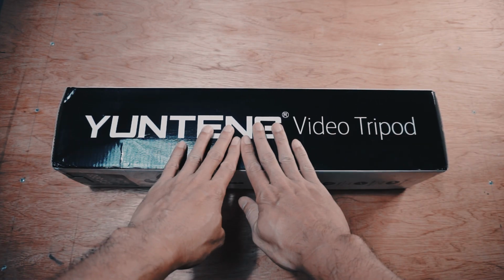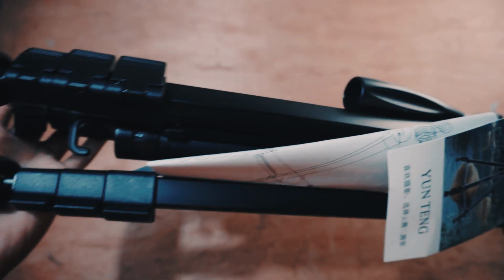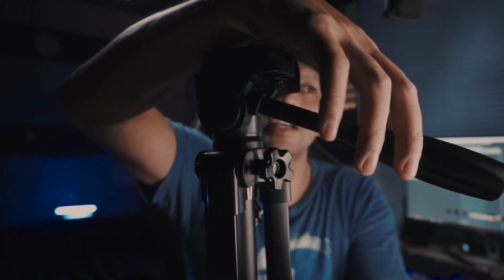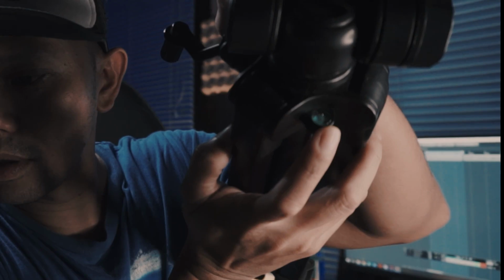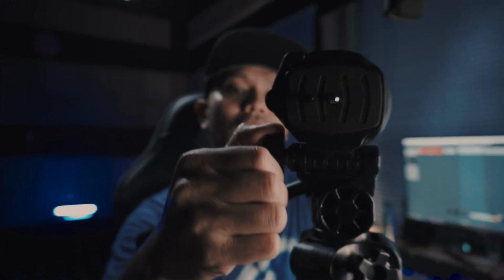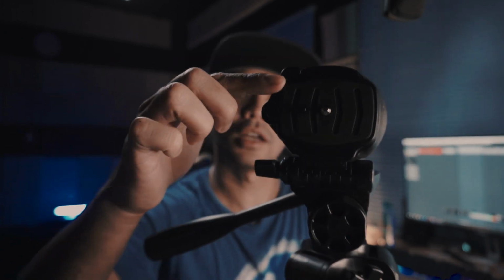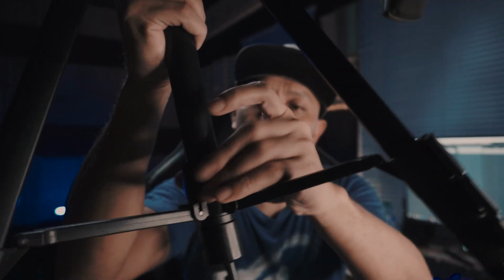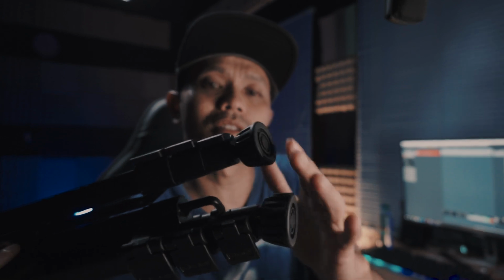YUNTENG VCT-668 | Unboxing | Quick Review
My review and Unboxing of YUNTENG VCT-668